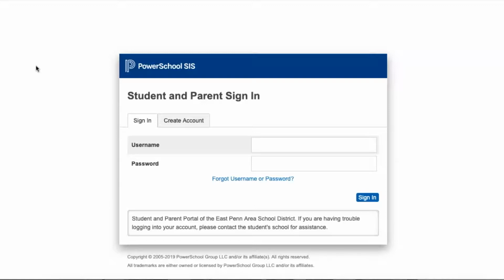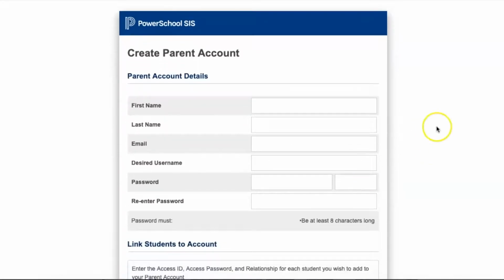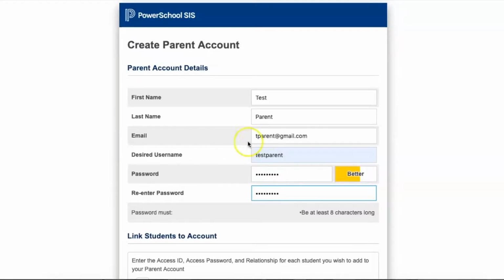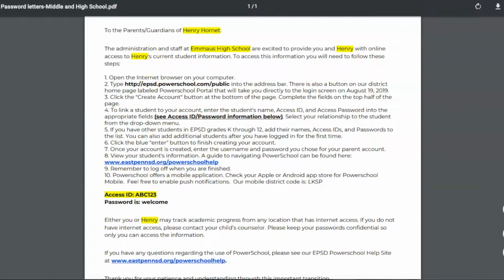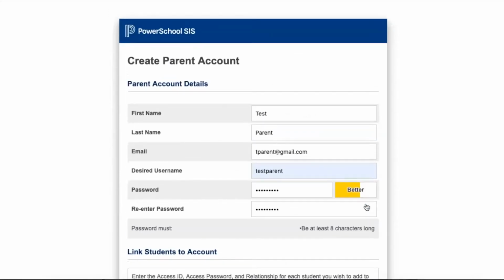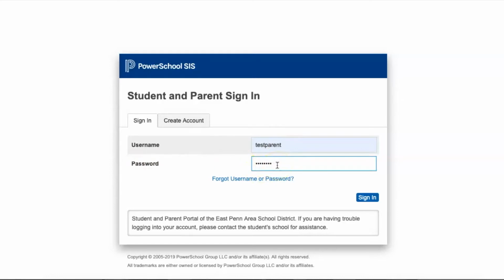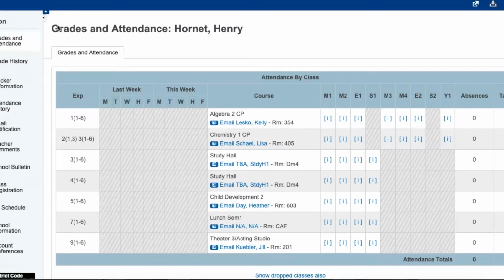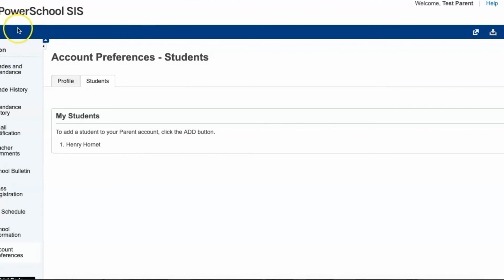PowerSchool Parent Account Creation